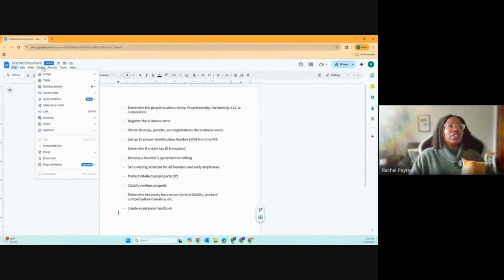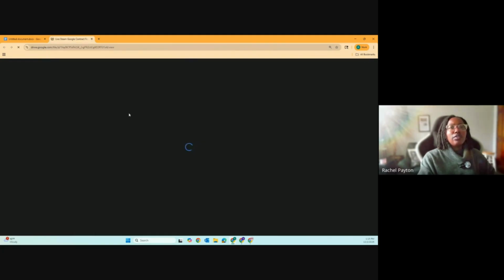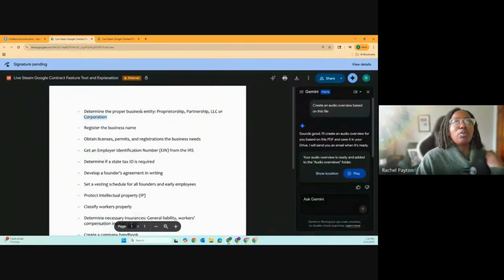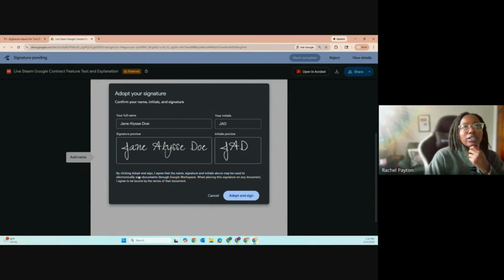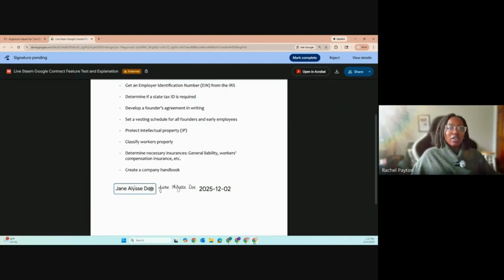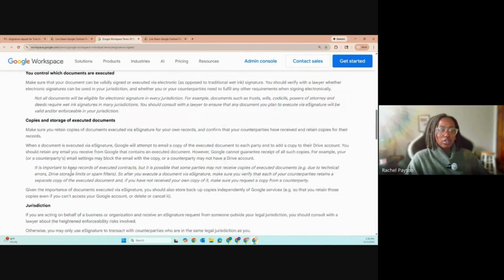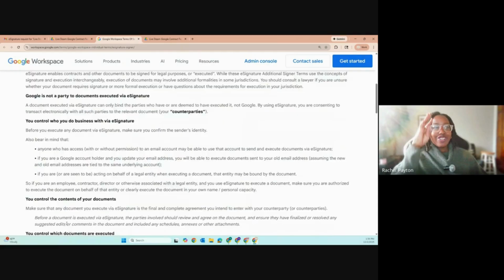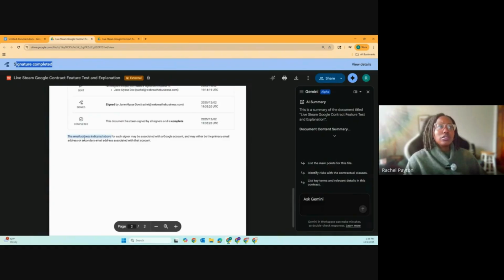Understanding Google's Contract E-Signature Feature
00:00 What We’re Testing: Google’s New Contract + E-Signature Tool
00:40 Setting Up the Document & Adding Signature Fields
01:30 Why This Matters for New Business Owners
02:18 Sending the Document for Signature (What Google Sends + Disclaimers)
03:22 Reviewing the Generated PDF & What You Can/Cannot Edit
04:46 Testing Google’s Audio Overview Feature (And What It Actually Does)
07:01 What the Signer Sees: Email → Signature → Confirmation
09:40 Identity, Email Security & Real Risks You Need to Understand
13:18 Breaking Down Google’s Terms, Privacy Policy & Final Signature Steps

New Google Contract Feature Overview. Summary provided by Gemini.

Rachel Payton provided an overview of a new Google contract feature involving e-signatures and storage, aiming to help people make informed choices regarding legal services for their business. They demonstrated how to insert e-signature fields in a Google document, specifying signers like themself and "Jane". They explained that this feature could be helpful for those who may not immediately seek legal services for their business.
Testing E-Signature and Auto-Fill Fields Rachel Payton tested the functionality of assignable and auto-filled fields within the contract feature, noting their assumption that auto-filled fields, like the date, would be automatically populated and unchangeable by the signer. They sent an e-signature request titled "live stream Google contract feature test". Upon sending, a PDF was created and shared with recipients for signing, and a disclaimer noted that their primary Google email would be visible to others with access to the PDF.
PDF Functionality and Audio Overview Feature Rachel Payton observed that once the contract was sent, they could not change the PDF, which they considered a positive feature preventing post-sending modification. They also explored an "audio or overview" feature, which appeared to be an AI-generated verbal review of the document, potentially useful for the visually impaired or for people unsure of what questions to ask about the contract. Rachel Payton was surprised by the generated audio overview, noting that a woman's voice was used and that it sounded more like a five-minute podcast rather than a simple page reading.
Signature Process and Verification Rachel Payton received the e-signature request and demonstrated the signing process, noting that the recipient could type in any name, such as "Jane Elisto," despite the email being addressed to them. They discussed the legal implications, emphasizing that signing with a different name does not invalidate the agreement if the document was sent to the signer's email address and the signing occurred from their IP address. They stressed the importance of cyber security, such as two-factor authentication, to prevent unauthorized access to email and fraudulent signing of documents.
Review of Google's Terms of Service Rachel Payton reviewed the e-signature terms of service from Google, noting that they seemed to use "plain language" and were dated June 3, 2024, indicating recent modification. They highlighted language in the terms that warned users to confirm the sender's identity and stated that anyone with email access could execute documents, which they found interesting for its cautionary nature. They also checked the associated privacy policy, noting its extensive length compared to the e-signature terms.